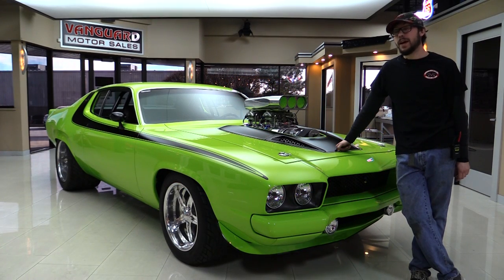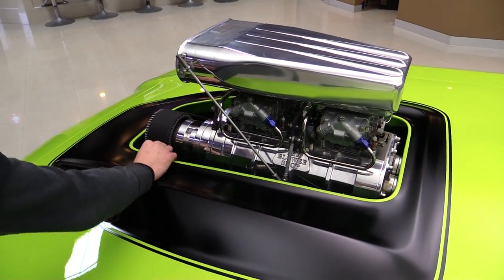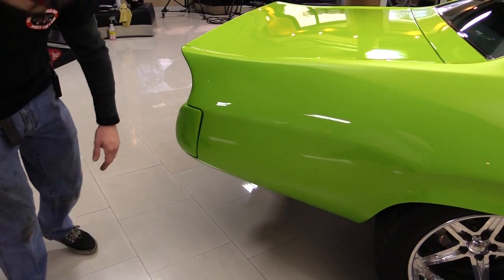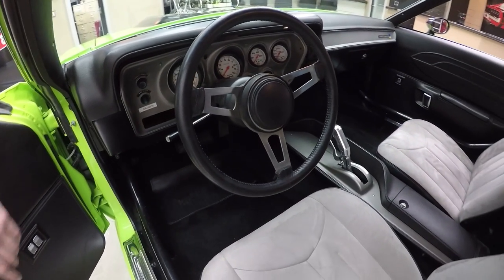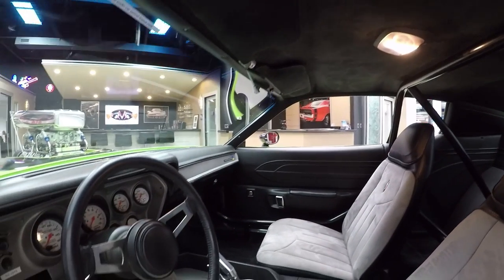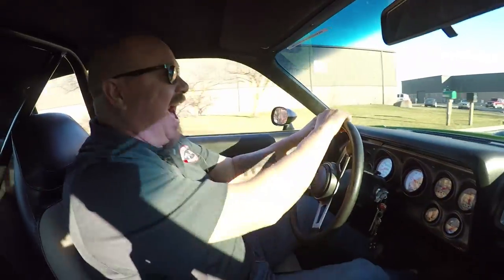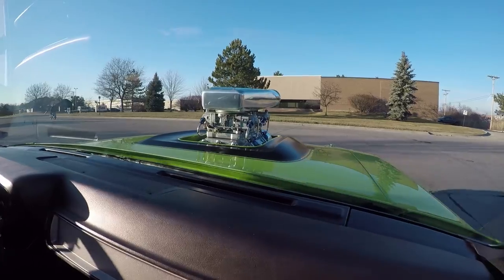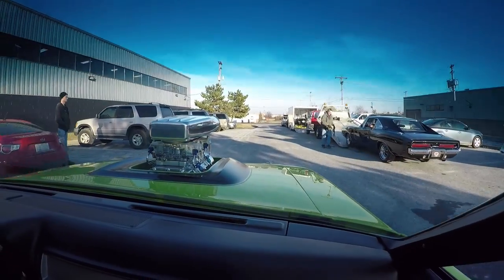1973 Plymouth Road Runner For Sale